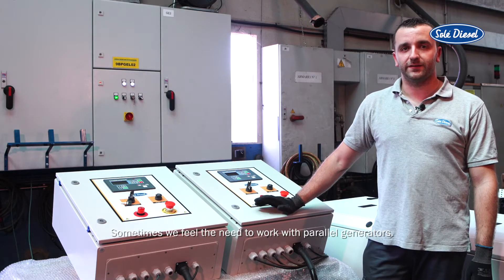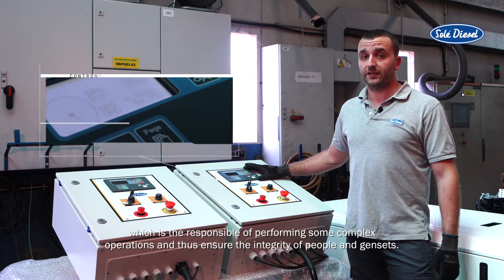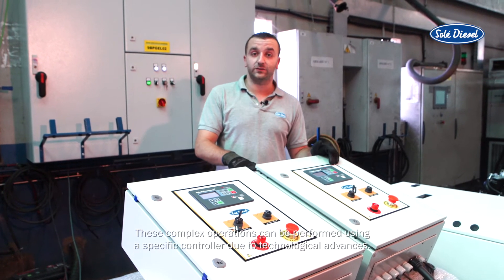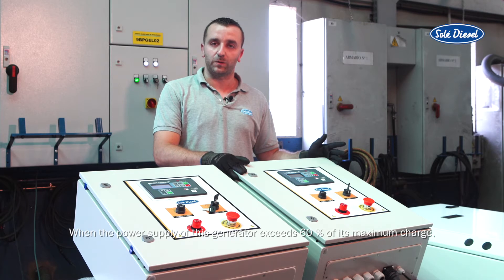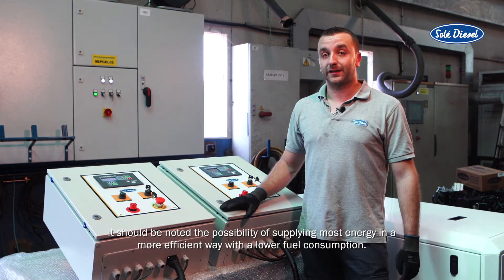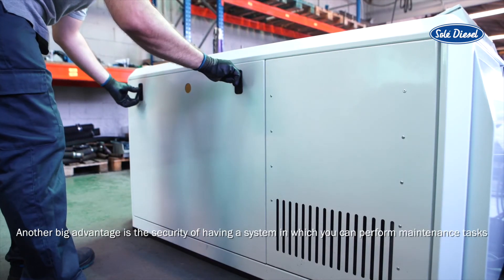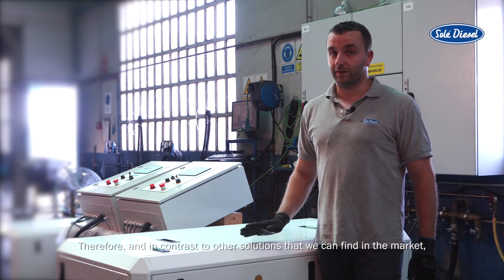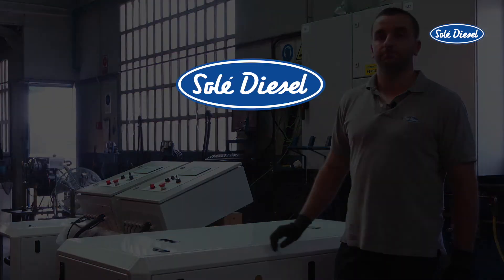What are generators in parallel operation? Why are they necessary?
How do paralleling generators work? A system of parallel generators consists of having two or more marine generators with the possibility of operating interconnected and working alongside. If you want to know more about what is a parallel system and why are marine gensets connected in parallel, check out this video filmed in our facilities.